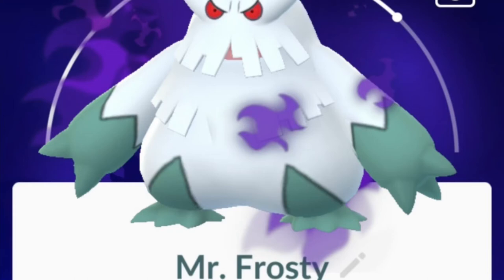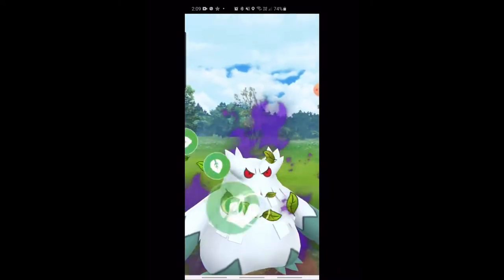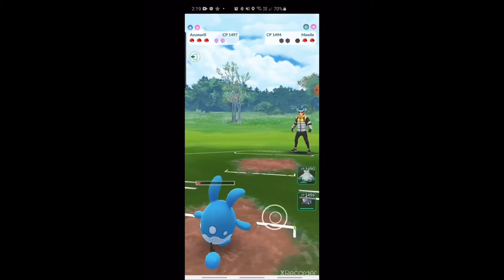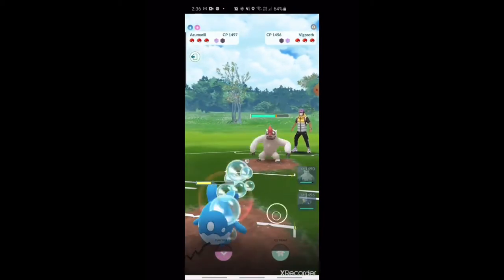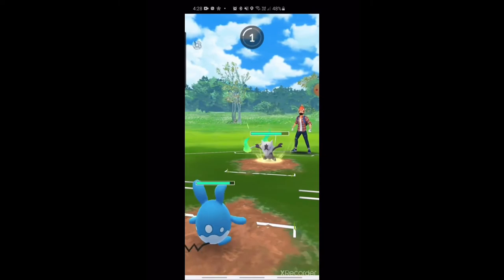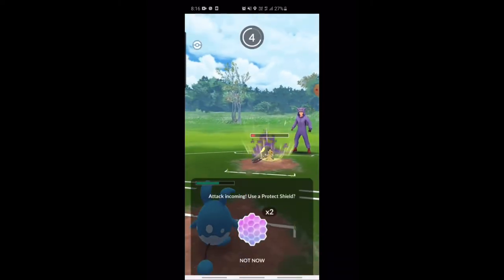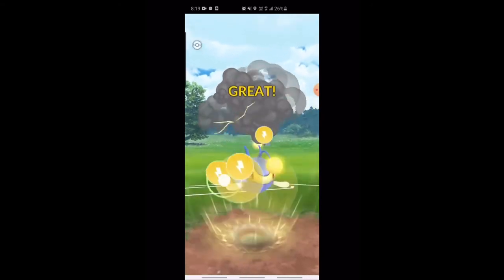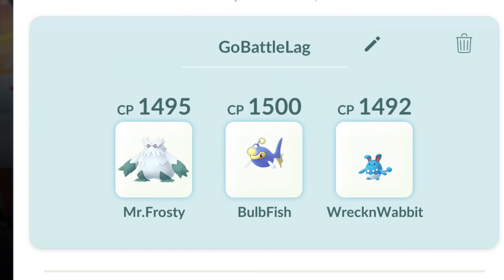Shadow A-Bomb sends sparks flying.